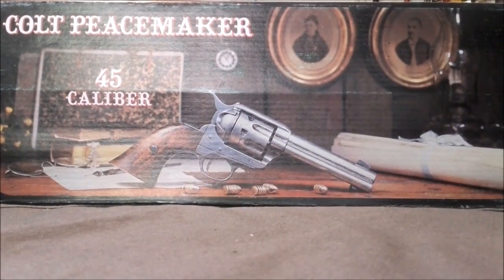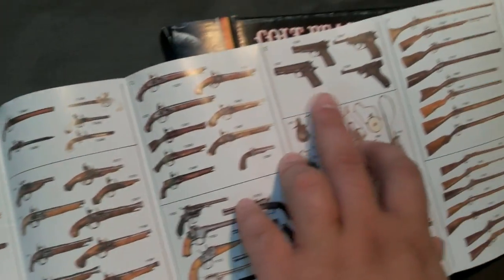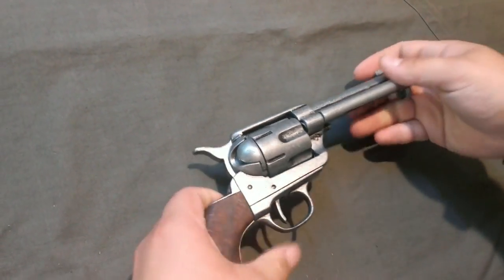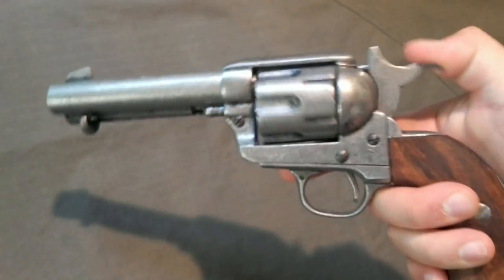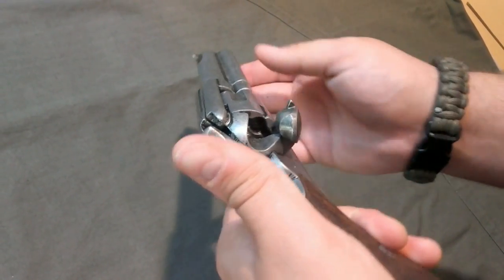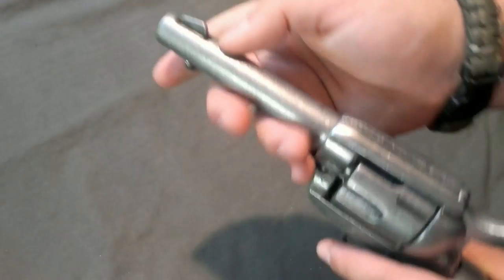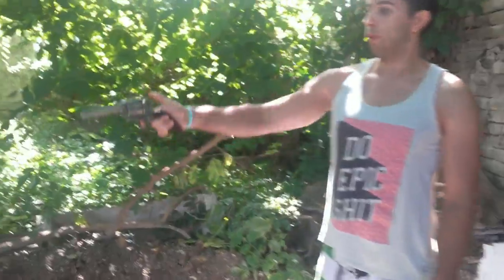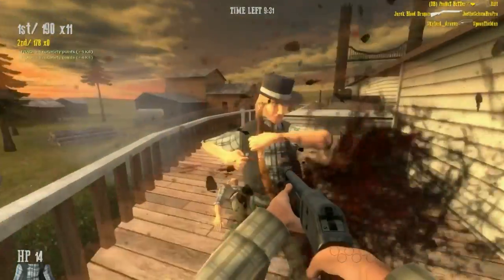Colt 45 Peacemaker Replica Review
Since we love watching westerns, we always wanted an old school revolver for the collection, so we settled on this Denix replica. Hello and welcome to our detailed review of the Denix Colt 45 Peacemaker SAA. It has wooden grips, and is made out of metal (probably pot metal) with a nice aged finish to it.

This video was recorded with a phone camera, edited and created in VideoPad video editor in Serbia 2016.